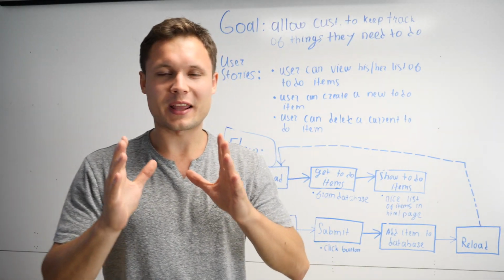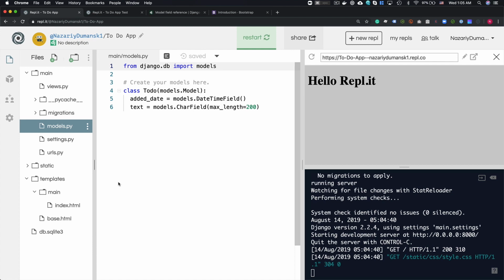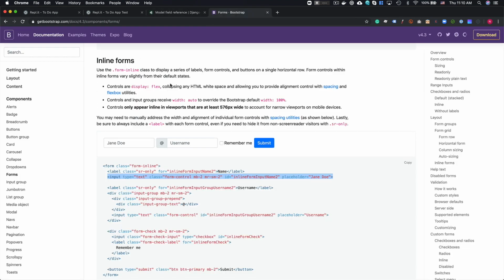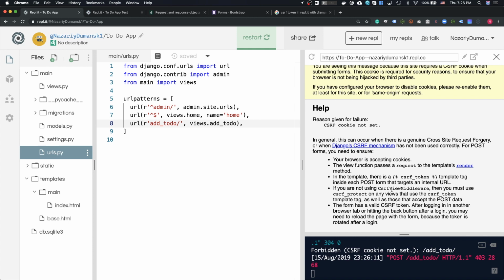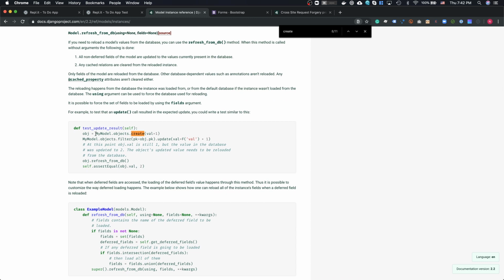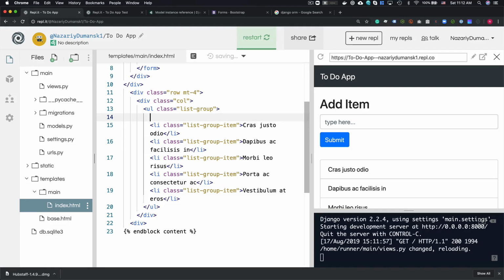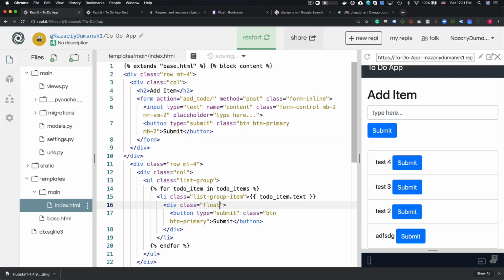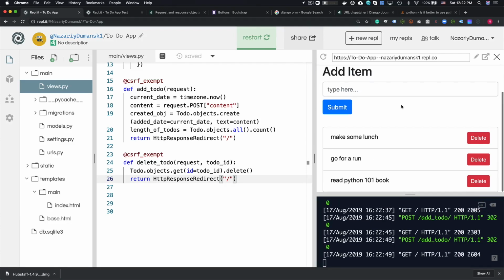Building a To-Do App with Django and Bootstrap | Beginner Web Development Tutorial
Today, we are learning how to build a To Do App using Django, Python, and Bootstrap.Together, we will get into how to build a plan for your app, how to build Django models for your data, Django views for your logic, and templates for your front end.

This will serve as a great starting point for your Django learning journey. On top, it is also a great way to build your portfolio. So remember to include this in your resume and GitHub, if you finish this app.

Interested in learning freelancing and coding? Join me on my journey as I become a freelance developer trying to do great work and helping others along the way: